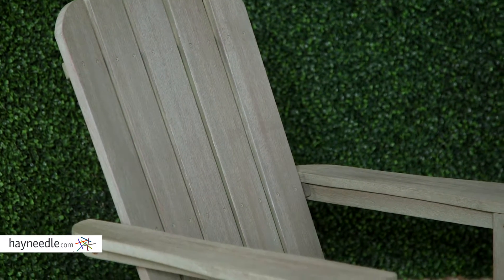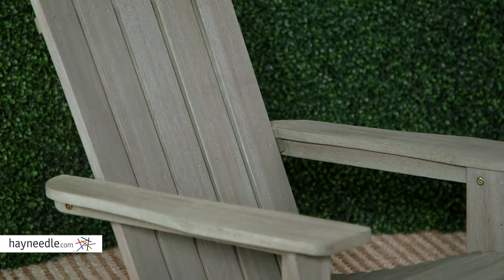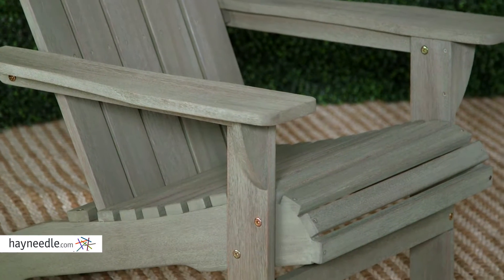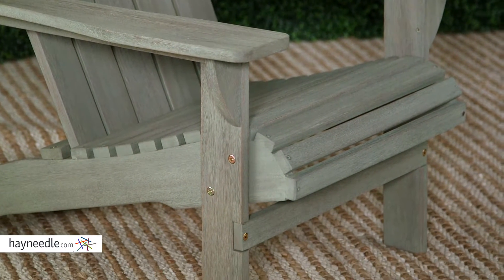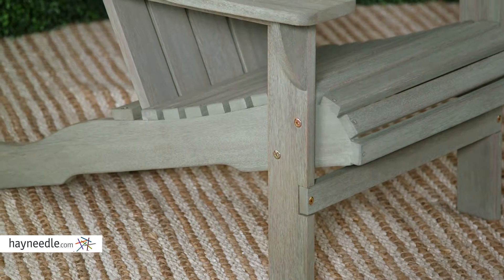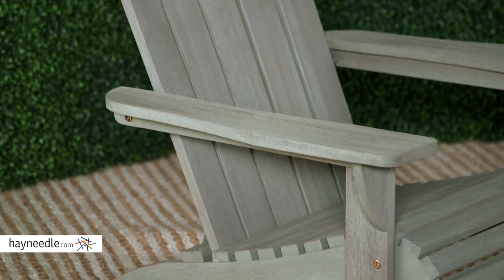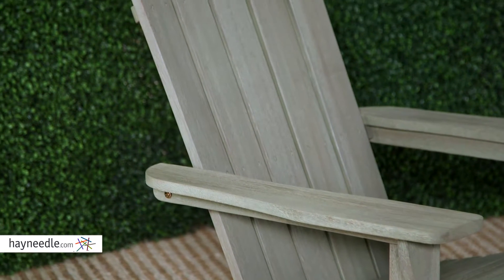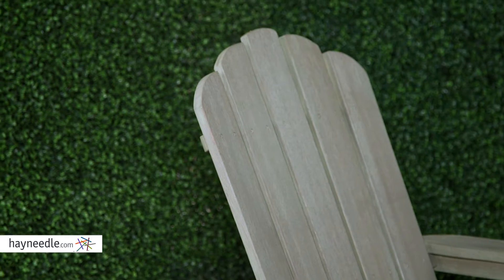Belham Living Shoreline Adirondack Chair - Driftwood - Product Review Video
For more details or to shop this Belham Living adirondack chair visit Hayneedle

To view our full assortment of adirondack chairs, visit Hayneedle